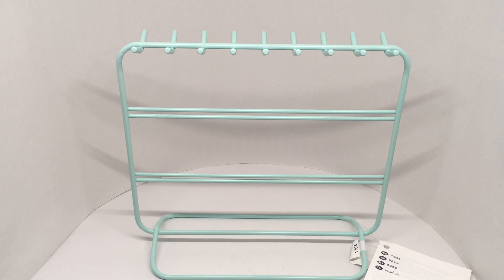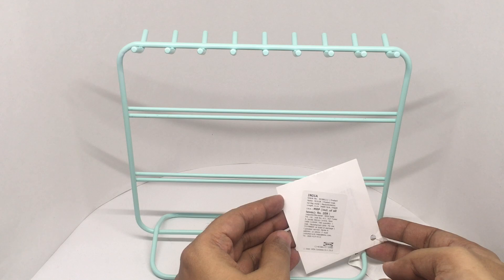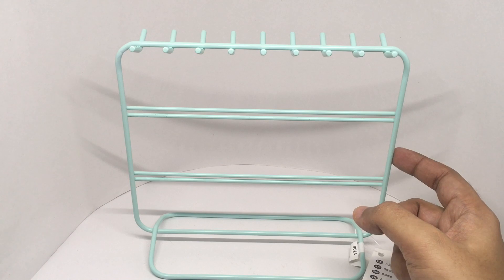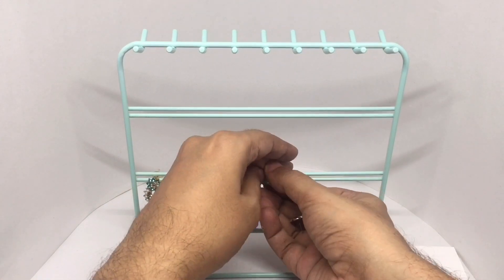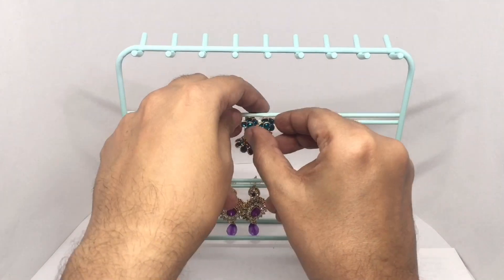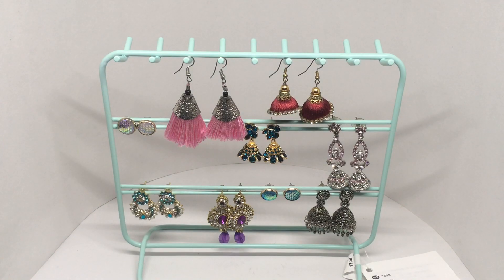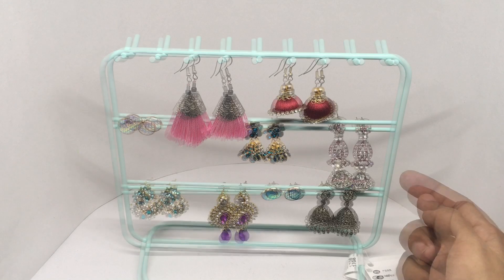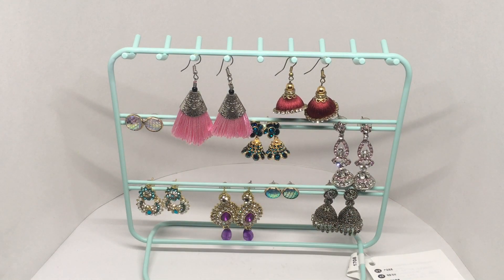IKEA Dosor Earring Stand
This IKEA Dosor Earring Stand has a very good design. It costs ₹149 around $2.

Bought IKEA Dosor Earring Stand from IKEA Store